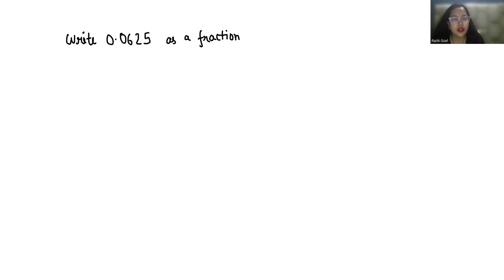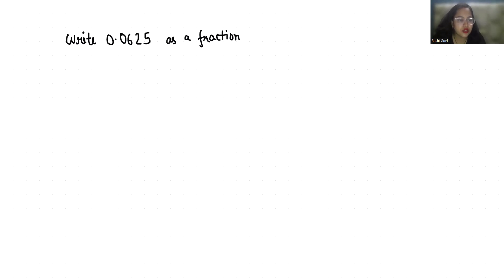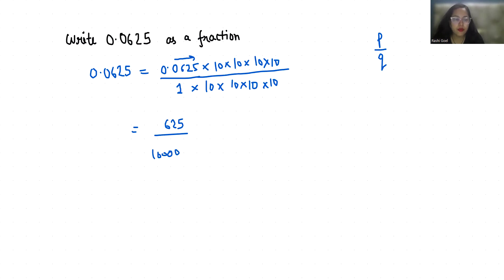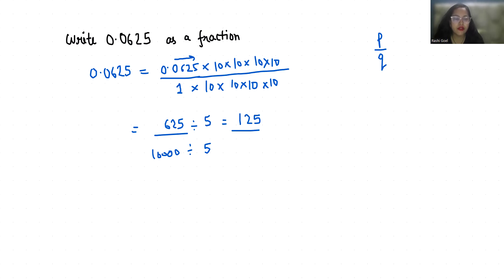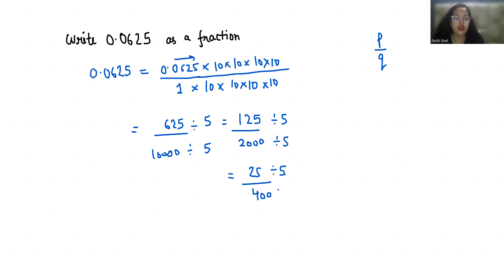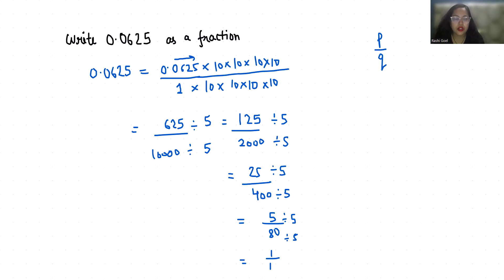0.0625 as a fraction | Write 0.0625 As A Fraction